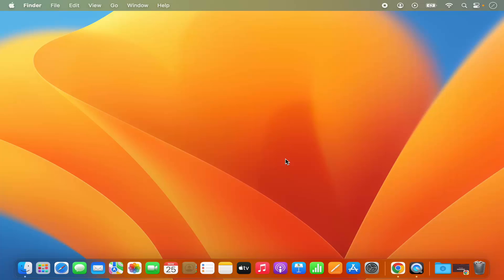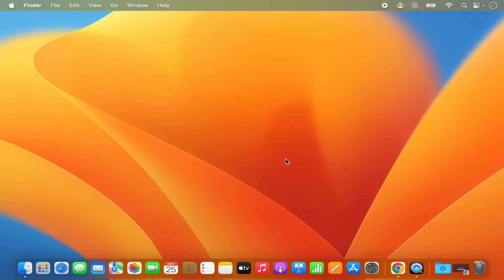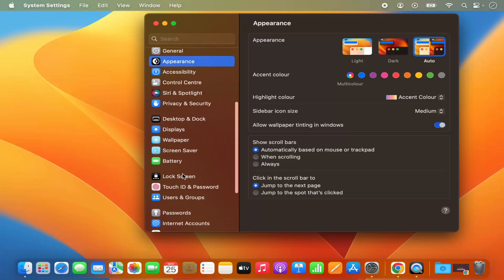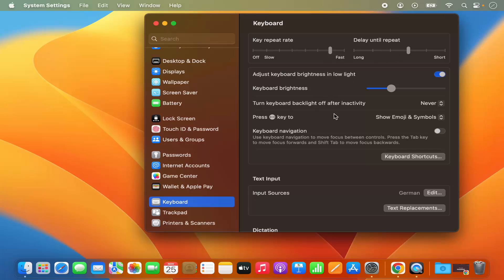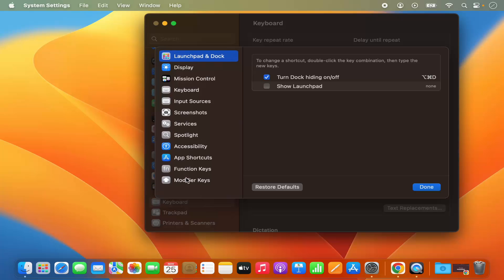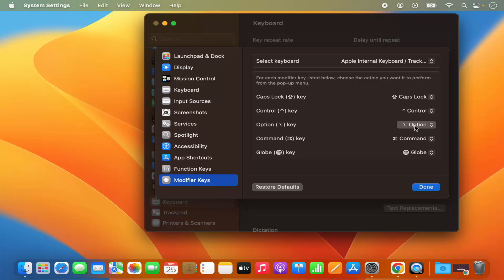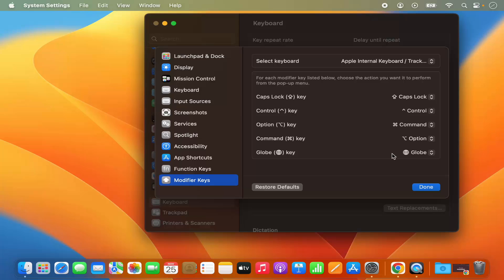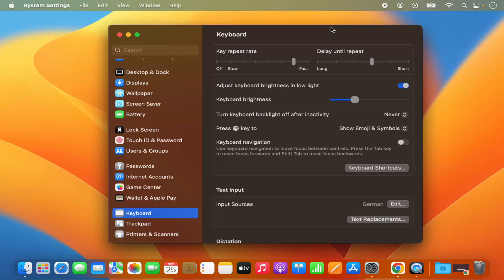How To Use Windows Keyboard on a MacBook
Title: How To Use Windows Keyboard on a MacBook / Mac | A Guide to Key Compatibilities

Description:
If you're transitioning from a Windows PC to a MacBook or just prefer using a Windows keyboard with your Mac, you'll be delighted to know that it's entirely possible and relatively easy to set up. In this tutorial, we'll walk you through the steps to use a Windows keyboard on your MacBook, ensuring a seamless typing experience with key compatibilities.

### Key Steps Covered in This Tutorial:
1. **Connect the Windows Keyboard:** Physically connect your Windows keyboard to your MacBook using USB or Bluetooth, depending on your keyboard model.

2. **Check Key Compatibilities:** Understand the key mappings and check for compatibilities. Note any differences in key placements, especially with modifier keys like Ctrl, Alt/Option, and the Windows key.

3. **Adjust Keyboard Settings on Mac:**
   - Open System Preferences on your MacBook.
   - Go to "Keyboard" settings.
   - In the "Modifier Keys" section, customize the behavior of keys like Ctrl, Option, Command, and Caps Lock to match your Windows keyboard.

4. **Special Keys and Shortcuts:** Familiarize yourself with special keys and shortcuts on a Mac keyboard, and understand how they correspond to your Windows keyboard.

5. **Keyboard Software (Optional):** Consider using third-party software if you want more customization options or need to remap specific keys to better match your Windows keyboard layout.

### Benefits of Using a Windows Keyboard on a MacBook:
- **Familiarity:** If you're used to a Windows keyboard layout, using it on your MacBook can provide a sense of familiarity and ease of transition.

- **Productivity:** Keep your preferred keyboard for productivity tasks without the need to purchase a separate Mac keyboard.

- **Customization:** Tailor the key mappings to match your preferences, ensuring a comfortable and efficient typing experience.

Whether you're a recent MacBook convert or simply prefer the feel of a Windows keyboard, this tutorial will guide you through the process of using a Windows keyboard on your MacBook.